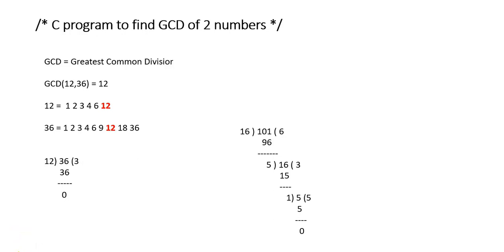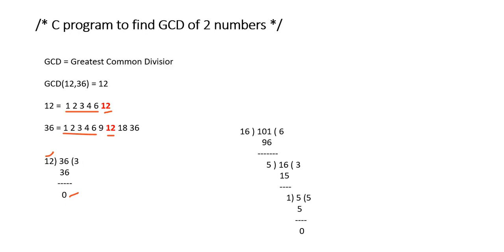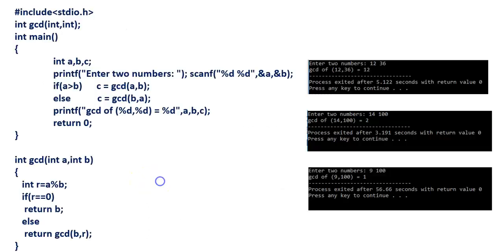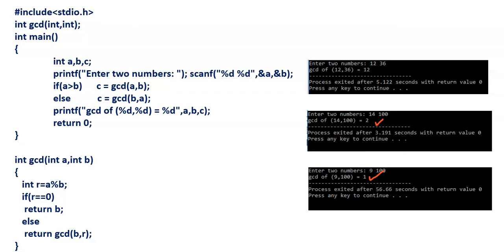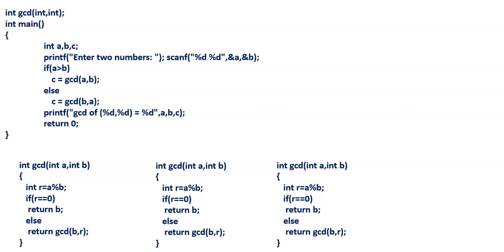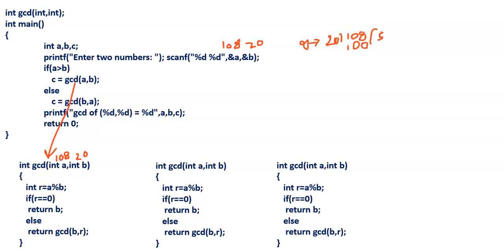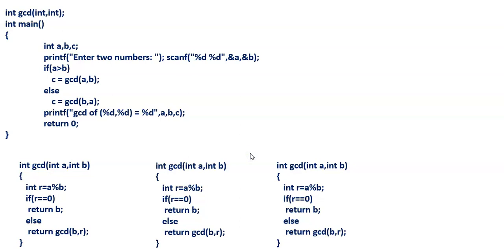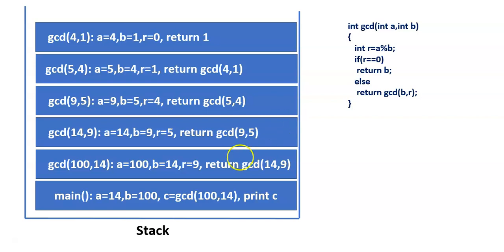C program to find gcd of 2 numbers using recursion